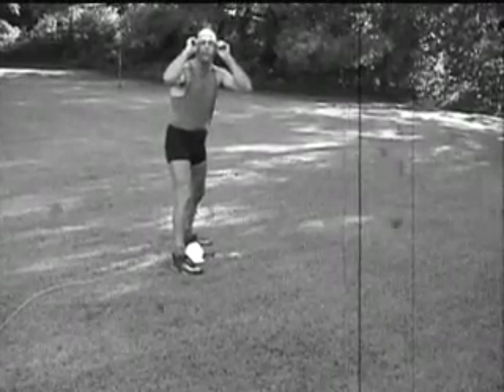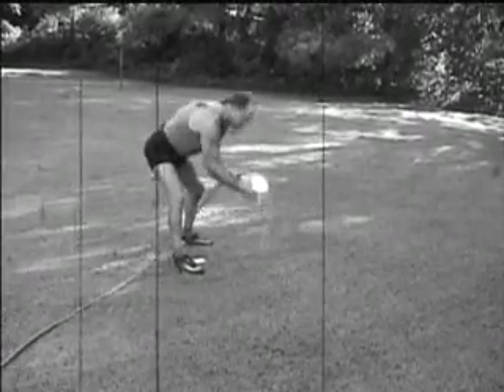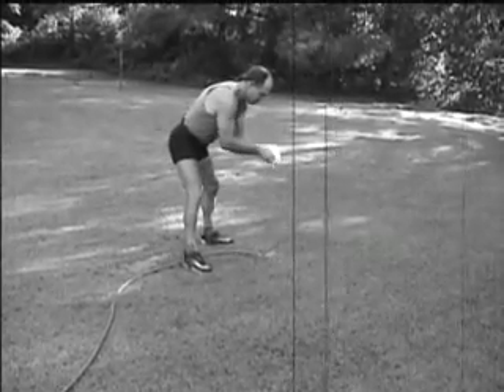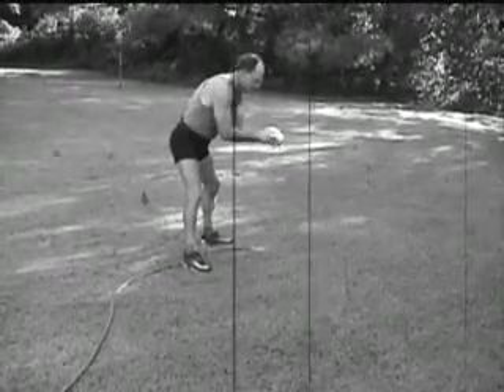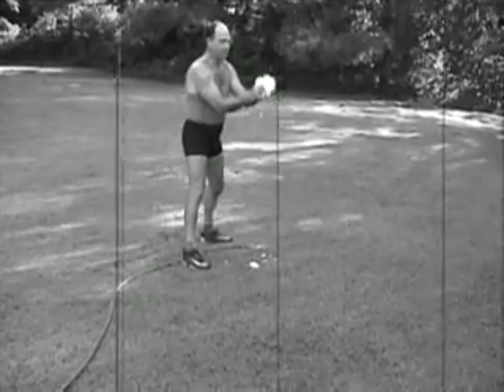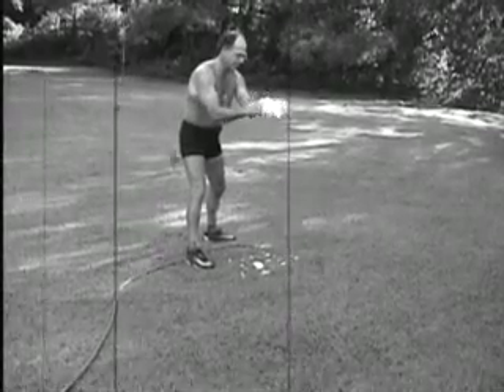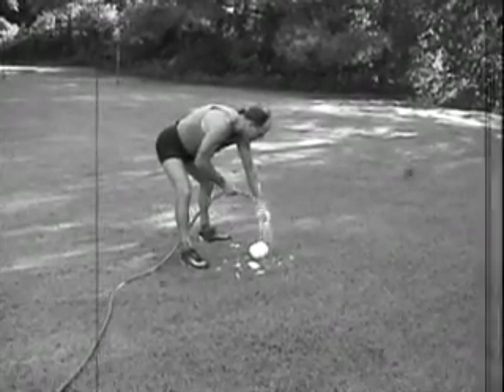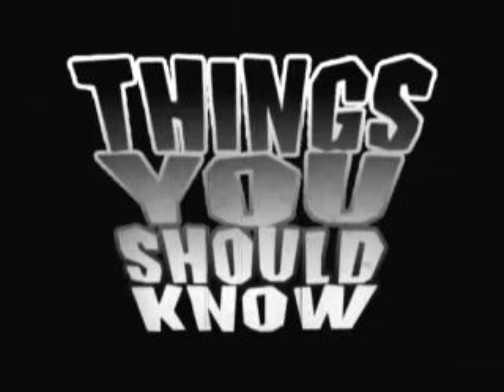Things You Should Know - Hygene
One of the most important rules in hygiene is to use soap.